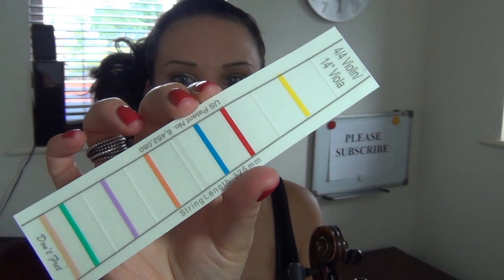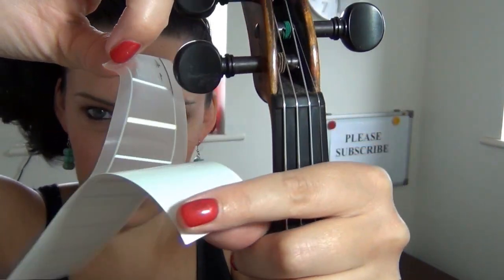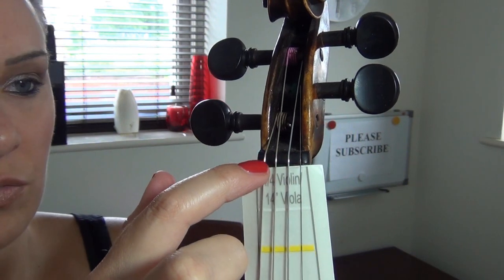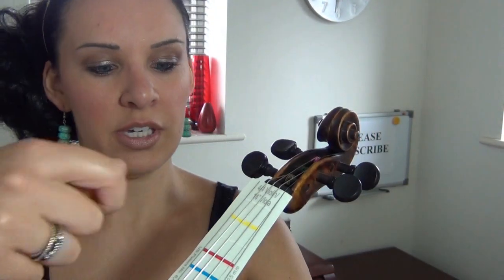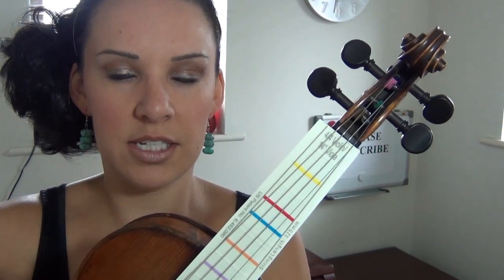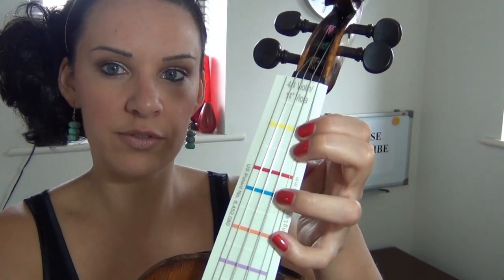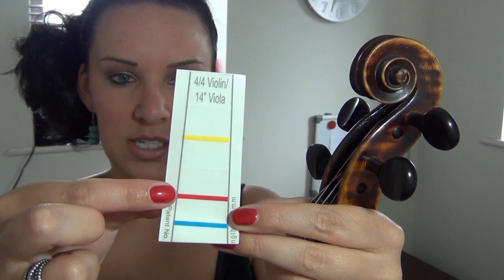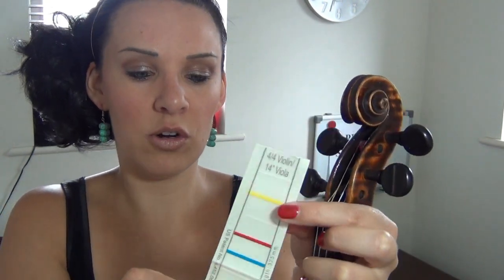HOW TO: Put Finger Stickers/Markers on your Violin - DONT FRET!!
How to put dots, stickers, markers on your violin for your finger placement.

💰Pledge $1+ and you will get:
▸ Exclusive access to more technical piano & violin video tutorials - such as Czardas on the violin.
▸ Additional occasional bonus videos.
This content will continue to grow as I add to it on a monthly basis.

💰Pledge $5+ and you will get ALL the above plus:
▸ You can request for me to arrange easy sheet music for piano or violin.
▸ You will get the full backing tracks (for violin), where available.

🇺🇸BELOW are violins on Amazon.com I recommend for USA🇺🇸
(UK🇬🇧 people scroll down).

MY TOP 2 VIOLINS FOR BEGINNERS TO START WITH.

FOR THE INTERMEDIATE PLAYER:
Cecilio CVN 400 (this is discontinued now).
Stentor Graduate (1542)
Stentor Conservatoire (1550)

Stentor Graduate (1542)